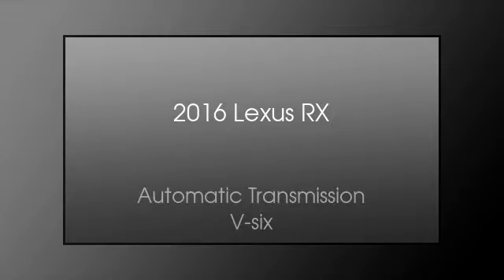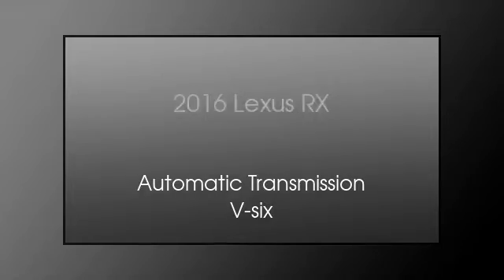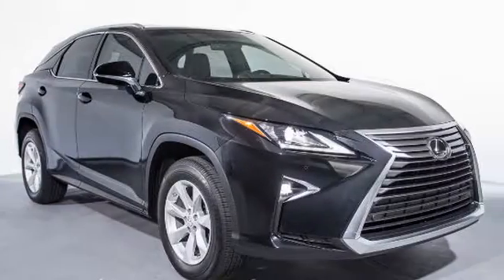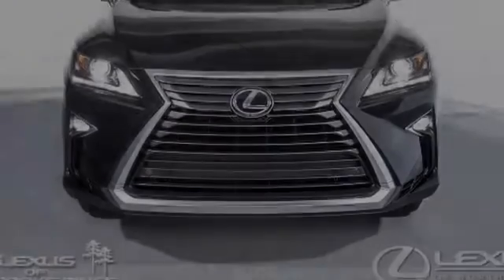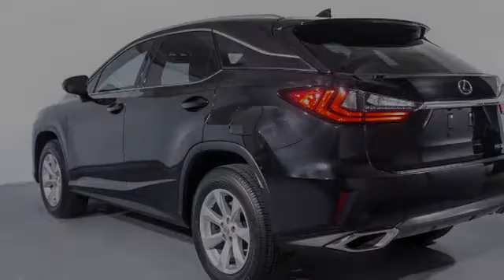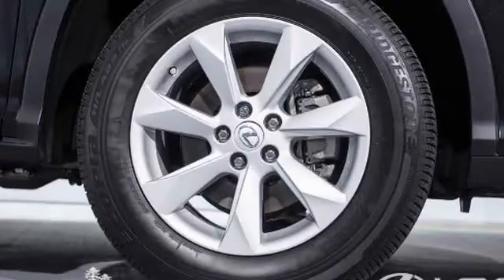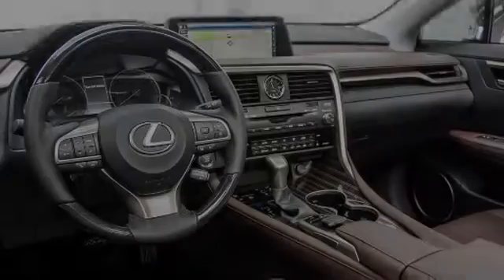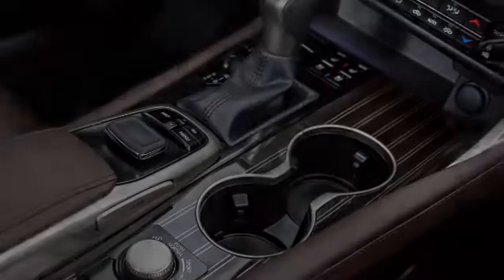2016 Lexus RX 350 AWD